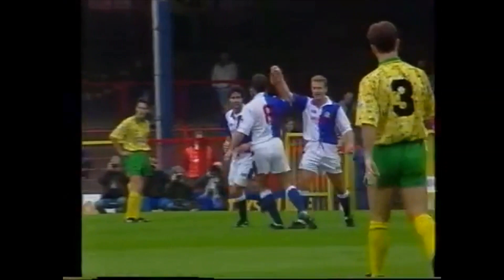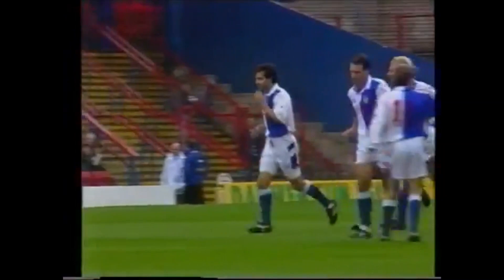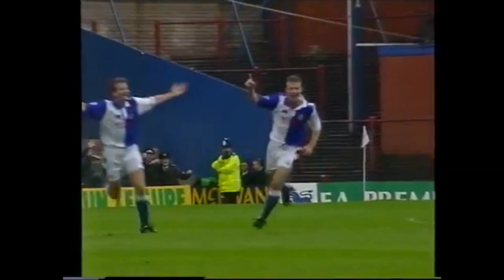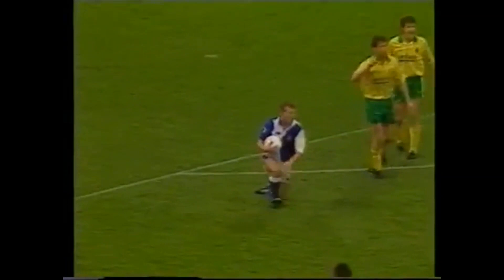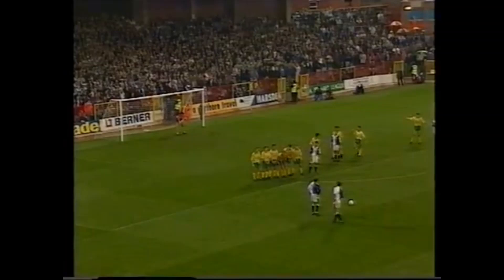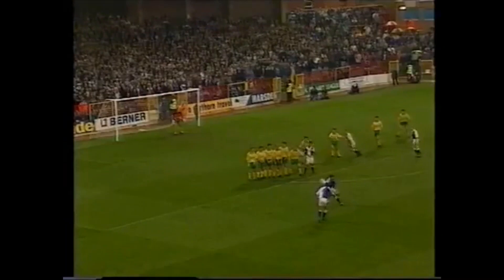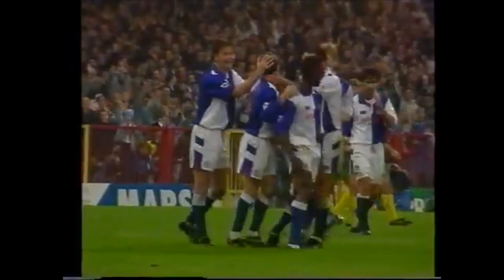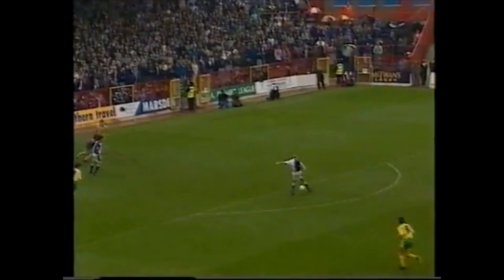Blackburn Rovers 7-1 Norwich City (03/10/92)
High flying Norwich City are blown away by an in form Rovers and Alan Shearer. The win sees Rovers overtake the Canaries at the top of the Premier League table.

Rovers goals coming from: A Roy Wegerle brace, Tim Sherwood, an Alan Shearer brace, Gordon Cowans and Stuart Ripley.

Premier League game, Season 1992/93.